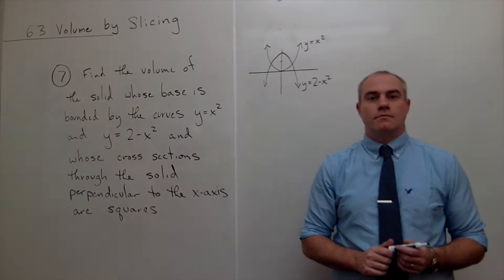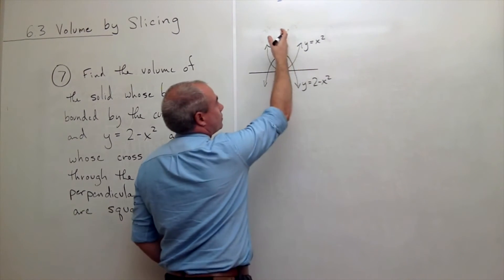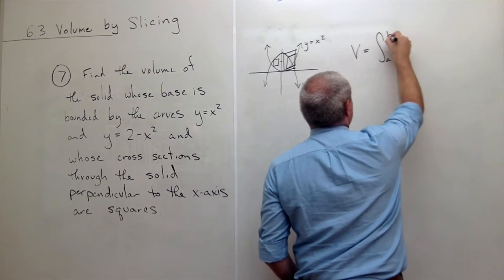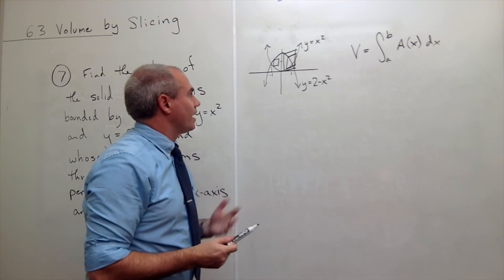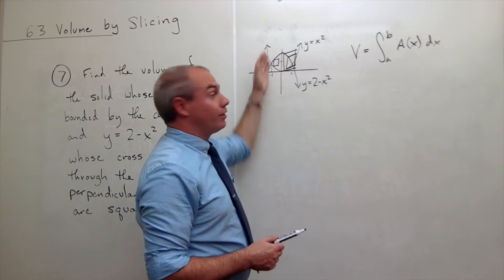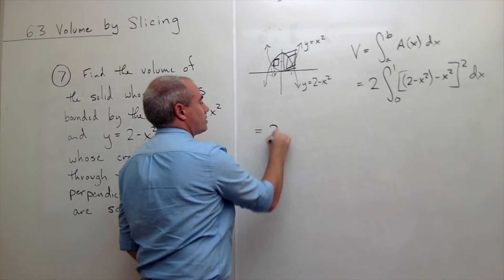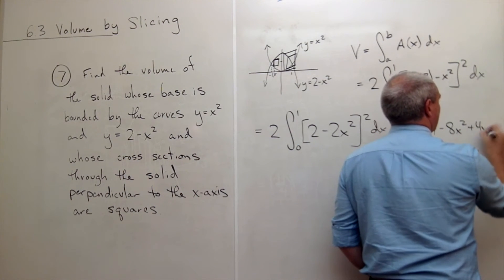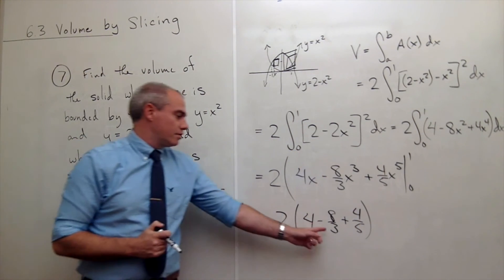Volume by Slicing (General Slicing), Example 1